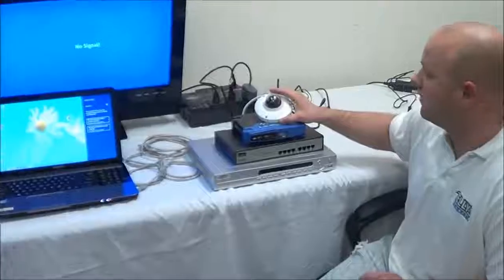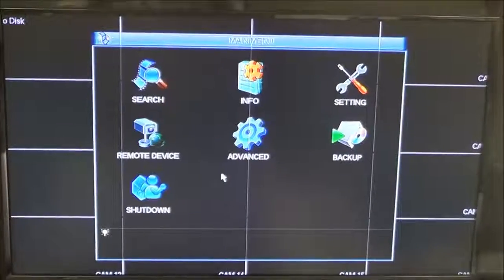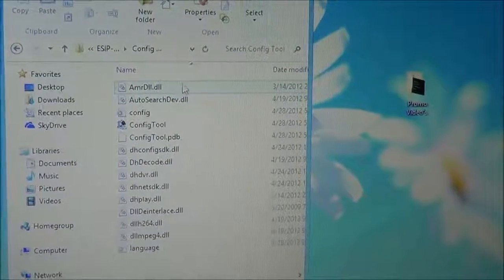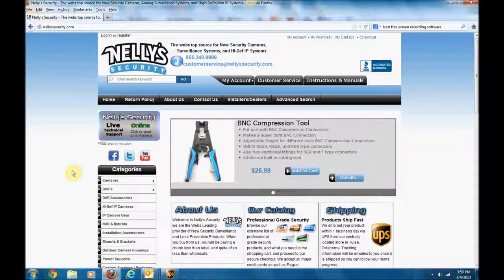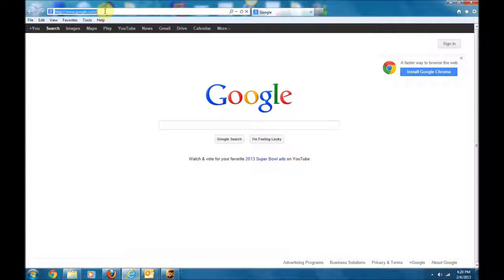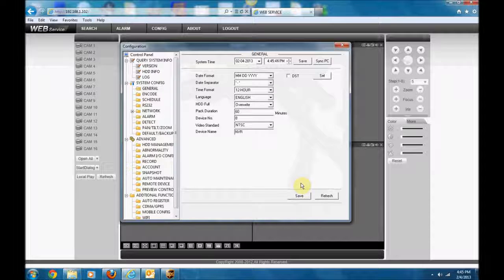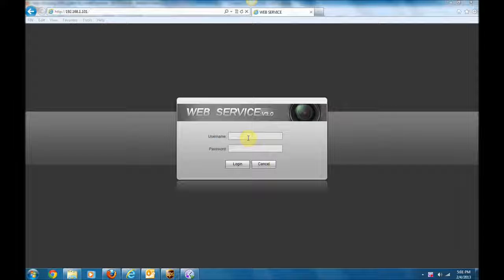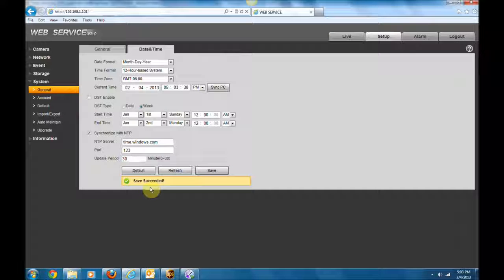setup an IP Security Camera System